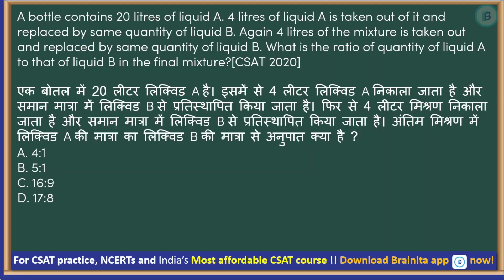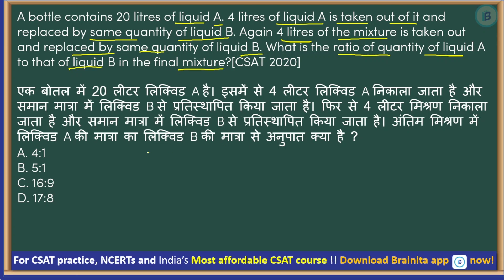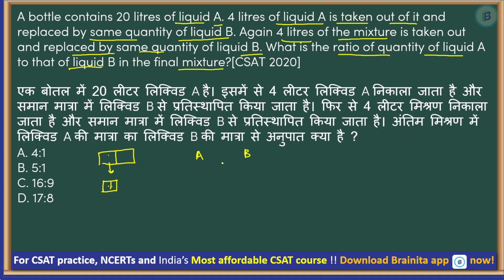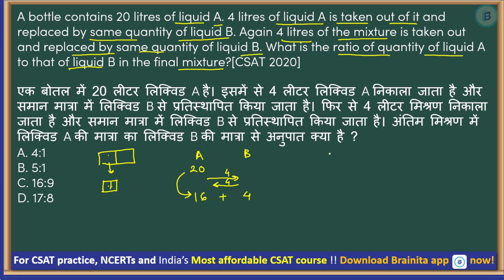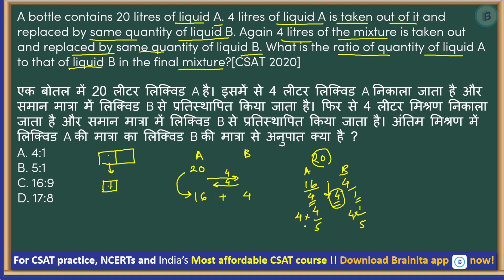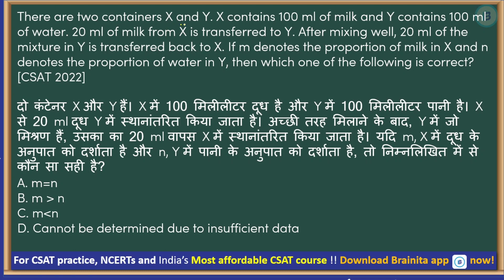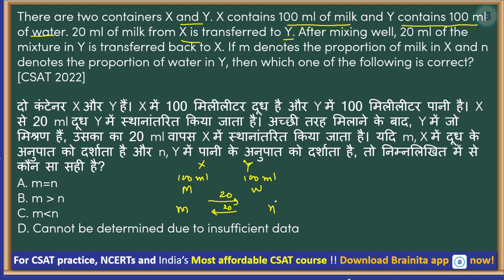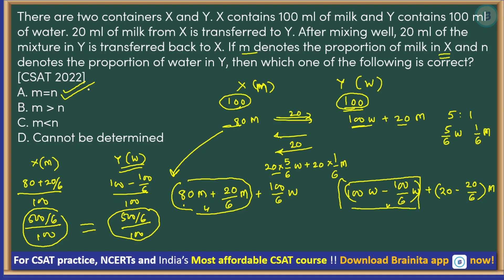CSAT: Mixtures and Alligations | ALL PYQs from 2020 to 2022 | Prelims'24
Welcome to Brainita UPSC, your ultimate resource for UPSC exam preparation! In this comprehensive video, we dive deep into the essential concept of the "Mixtures and Alligations" as it pertains to the UPSC CSAT (General Studies Paper 2) syllabus.

📚 In this video, we break down the complexities of the Mixtures and Alligations and provide clear explanations to help you grasp the approach to solve questions related to them. We'll guide you through:

🔹 Understanding approach to solve Mixtures and Alligations related questions.
🔹 Solving all past year questions that reinforce your understanding.

🚀 Whether you're a UPSC aspirant or just someone looking to enhance your math skills, this video offers valuable insights and techniques to tackle place value-related questions with confidence.

Have questions or topics you'd like us to cover in future videos?

🍁𝗔𝗯𝗼𝘂𝘁 Brainita UPSC🍁
Welcome to Brainita UPSC, a platform dedicated to providing insights and guidance for UPSC aspirants who are determined to crack the civil services examination. This channel provides high-quality videos that cover the important topics from the syllabus along with useful tips and strategies to help you prepare effectively.

Our channel breaks down complex concepts into easy-to-understand videos. Our videos use a combination of well-researched explanations and beautifully crafted animations, that help you to gain a deeper understanding of the subject.

Whether you're a beginner or an advanced learner, our channel has something for everyone.  Our aim is to provide you with the knowledge and tools you need to confidently tackle the exam and achieve your dreams.

Percentages
Averages
Mixtures and Alligations
CSAT PYQs

Questions covered -
1. A bottle contains 20 litres of liquid A. 4 litres of liquid A is taken out of it and replaced by same quantity of liquid B. Again 4 litres of the mixture is taken out and replaced by same quantity of liquid B. What is the ratio of quantity of liquid A to that of liquid B in the final mixture?[CSAT 2020]
2. A vessel full of water weighs 40 kg. If it is one-third filled, its weight becomes 20 kg. What is the weight of the empty vessel? [CSAT 2020]
3. Consider the following data:
What is the value of x in the above table? [CSAT 2020]
4. There are two containers X and Y. X contains 100 ml of milk and Y contains 100 ml of water. 20 ml of milk from X is transferred to Y. After mixing well, 20 ml of the mixture in Y is transferred back to X. If m denotes the proportion of milk in X and n denotes the proportion of water in Y, then which one of the following is correct? [CSAT 2022]